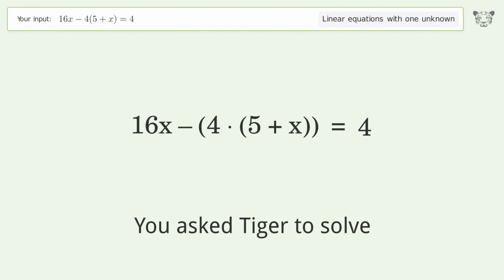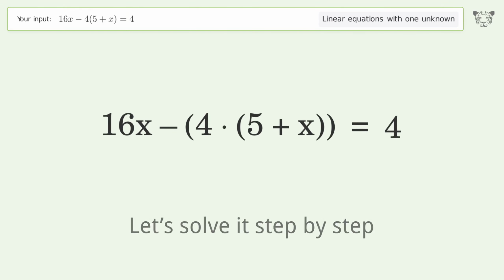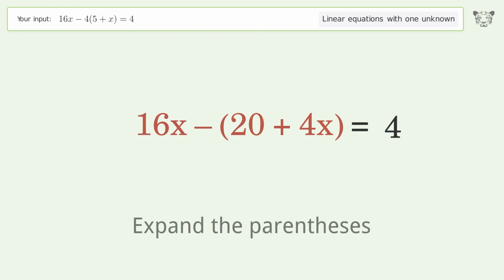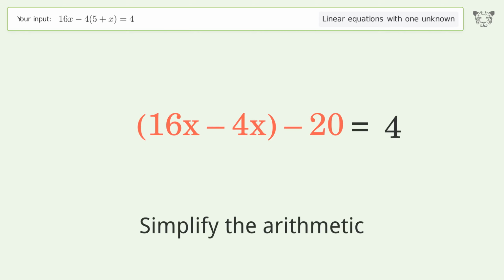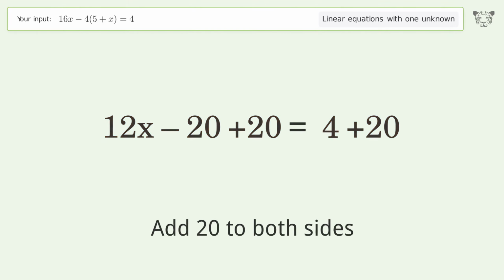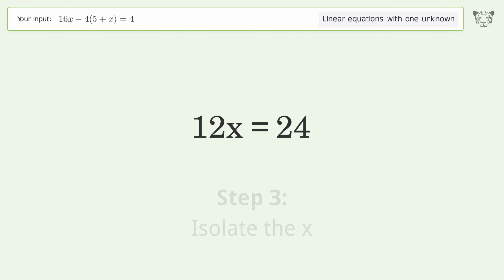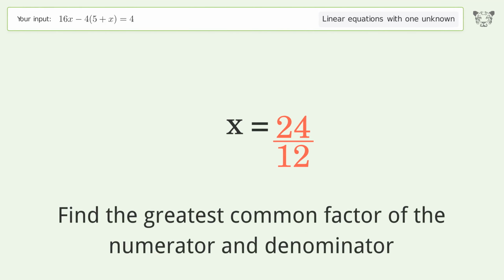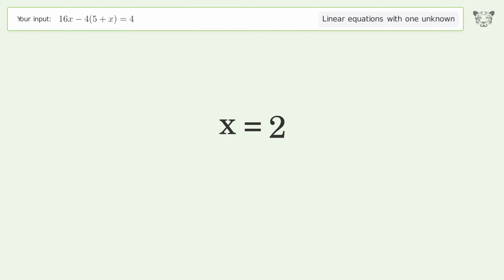Linear equation with one unknown: Solve 16x-4(5+x)=4 step-by-step solution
for a step-by-step and more tips and tricks for dealing with linear equations with one unknown.